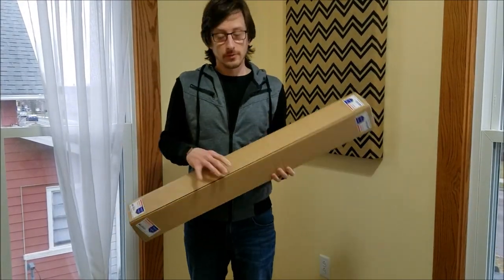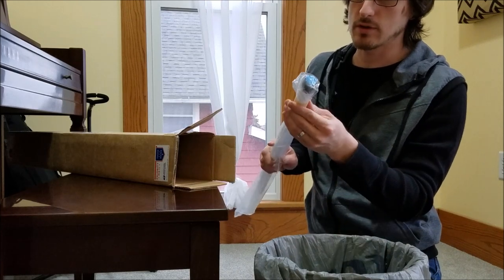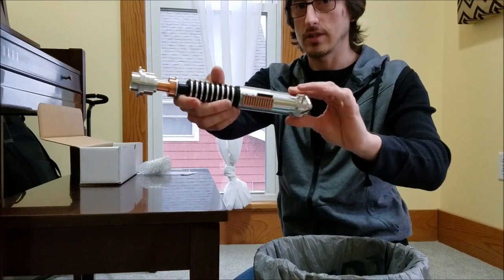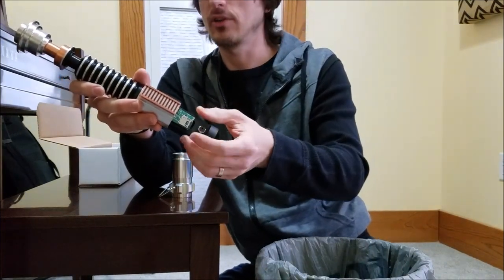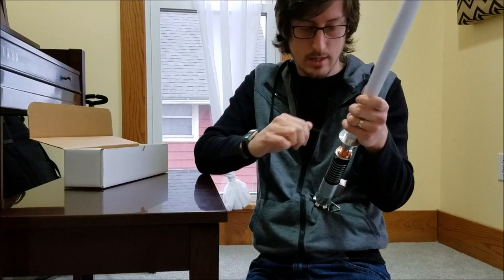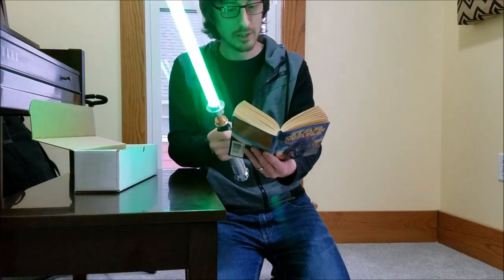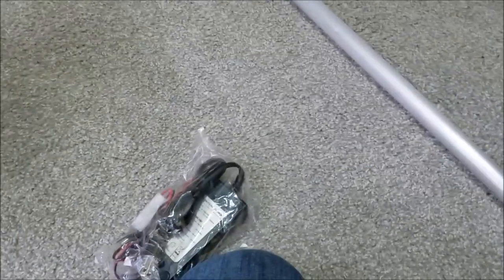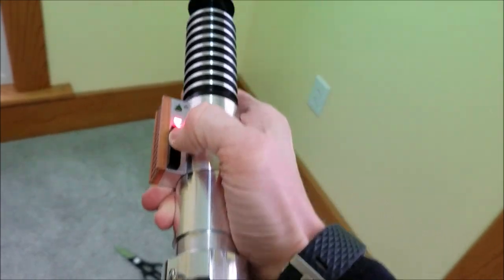Vader's Vault Hero Unboxing & First Activation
This video is from a novice's perspective. I will unbox the items and briefly describe a few elements (not a thorough review), and activate the saber with a little reading of "Shadow's of the Empire," for something a little different. I hope you enjoy,